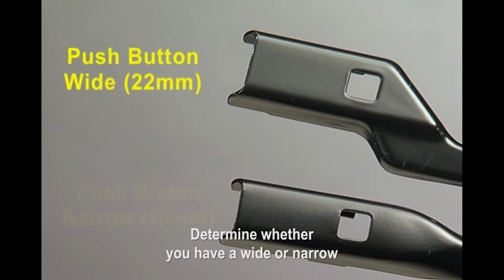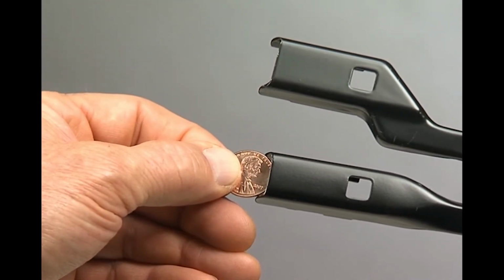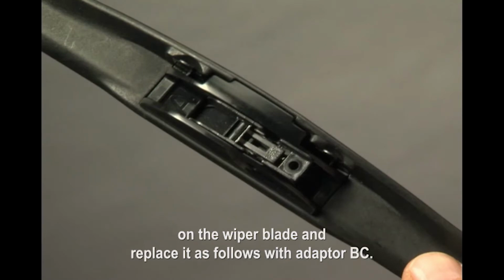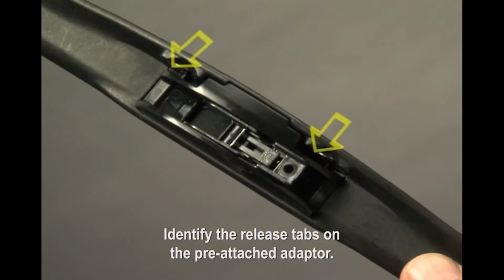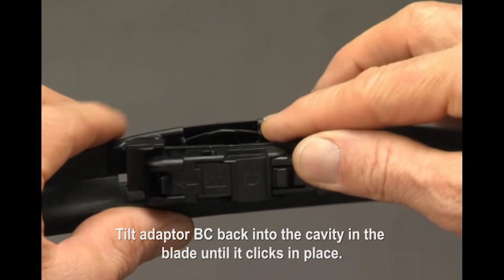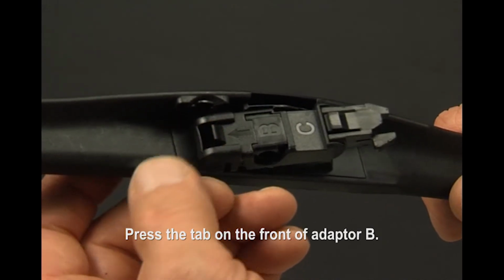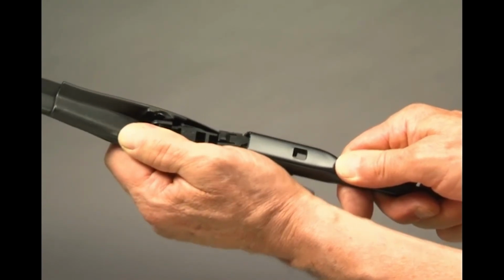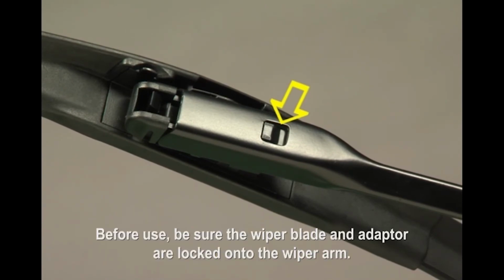TRICO Titan® Push Button Narrow Wiper Installation (CC)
- Determine whether you have a wide or narrow push button wiper arm by measuring it with a penny. A penny will fit snugly into the end of the wide 22mm wiper arm. It will not fit into the end of the narrow 19mm arm.
- Before installation, remove the plastic protector from the blade rubber.
- With this arm type, it is necessary to remove the pre-attached adaptor on the wiper blade, and replace it as follows, with adaptor “BC”.
- Identify the release tabs on the pre-attached adaptor.
- Using your index fingernails, pull both release tabs toward you.
- The pre-attached adaptor will tilt toward you and disengage from the blade. Discard it.
- Locate adaptor “BC” and position it so that the release tabs face up. Tilt adaptor “BC” back into the cavity in the blade until it “clicks” in place.
- Both release tabs must lock onto the blade before proceeding to the next step.
- Press the tab on the front of adaptor “B”.
- Lift shim “C” off of adaptor “B” and discard it.
- While keeping the adaptor parallel to the arm, hold your thumb on the front of the adaptor and pull the blade into the underside of the arm.
- The button on the top of the adaptor must lock into the hole in the top of the arm.
- Before use, be sure the wiper blade is locked onto the wiper arm.

For more information or further assistance, go and let us know how we can help!